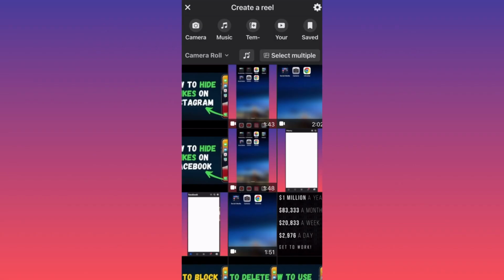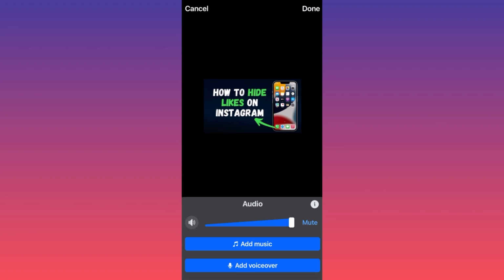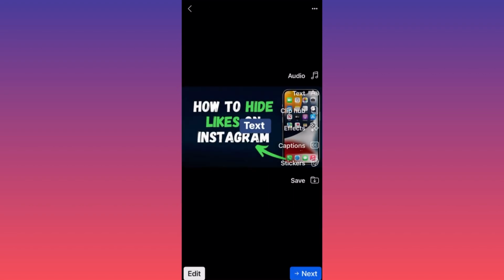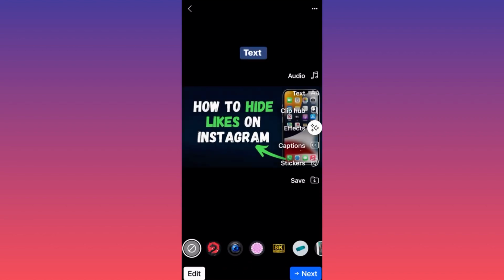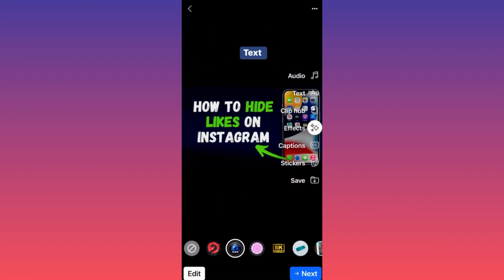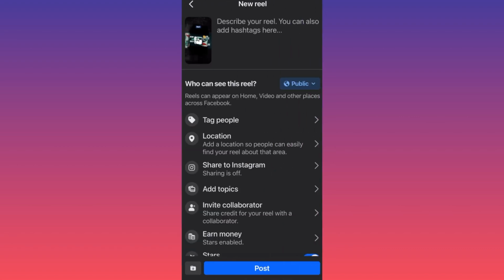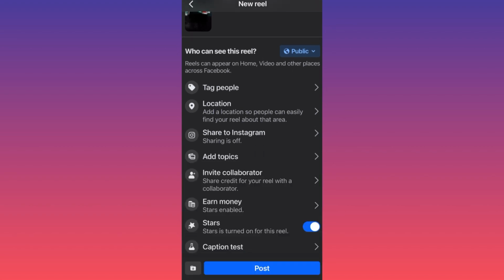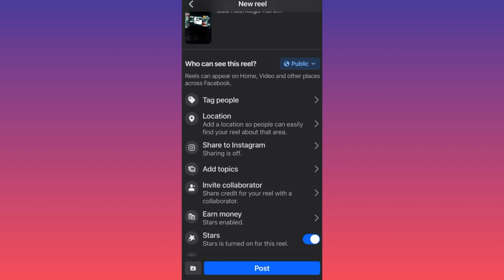How to Post a Reel on Facebook (2024 UPDATE) Full Guide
In this video you will learn how to post a reel on facebook and how to create reels on facebook as well as how to create facebook reels and everything there is about facebook reels. In this tutorial video, you will discover how to share a Reel on Facebook and learn the steps for creating Reels directly on the platform. The information explains how to make Facebook Reels and gives a detailed understanding of using this feature. For the latest and clearest instructions, check Facebook's official support resources.

📚Elon Musk's Secrets to Success:

📚Maximize Results with GPT-3: